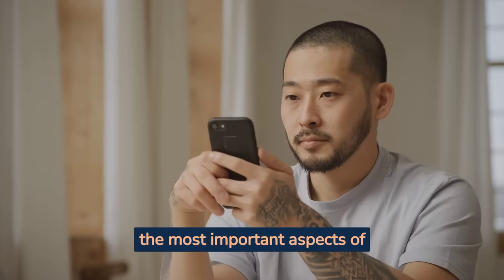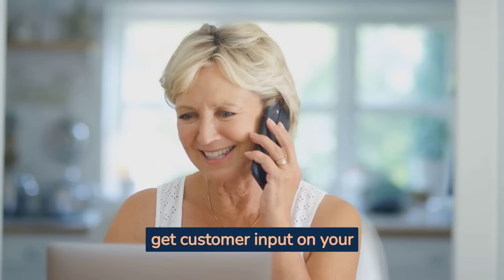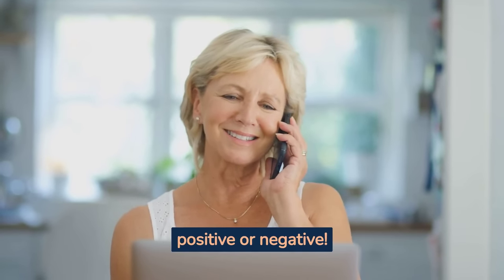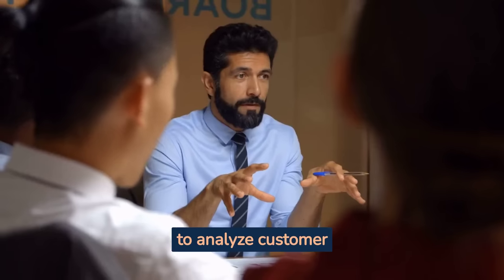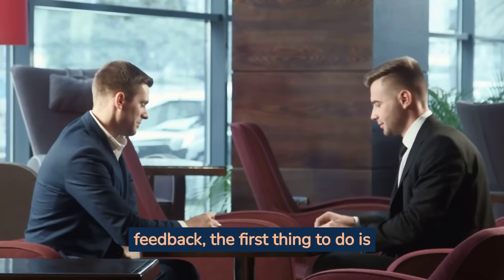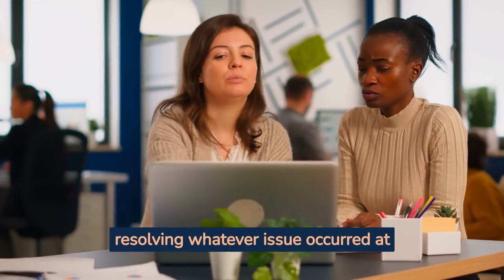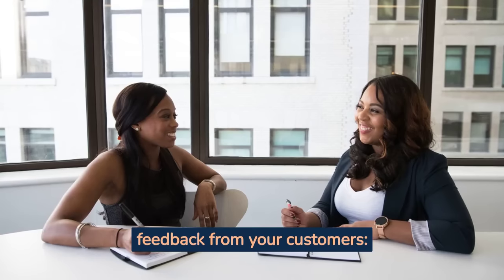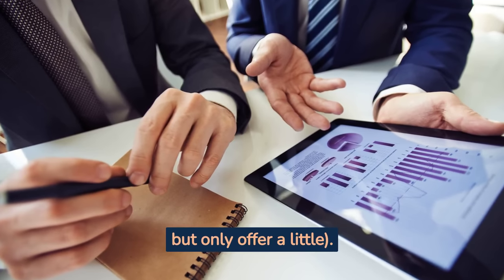How to handle negative feedback from your customers | Success Mentor by The Remote Leadership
In this video, we'll be discussing the best ways to handle negative feedback from customers and turn it into a positive experience for both you and your customers. We'll talk about the importance of listening to your customers, empathizing with their concerns, and taking actionable steps to address their feedback. We'll also share tips for responding to negative feedback online and strategies for preventing negative feedback in the first place.

Customer feedback is one of the most important aspects of running a successful business. It can help you identify areas for improvement, build better products and services, and even make more money.

But what do you do when your customers aren't satisfied? How do you handle negative feedback in a way that will benefit both them - and yourself? This article will discuss some strategies for dealing with negative customer reviews on social media or elsewhere online, so they don't damage your business's success. If you're a business owner or marketer looking to improve customer satisfaction and loyalty, this video is for you.